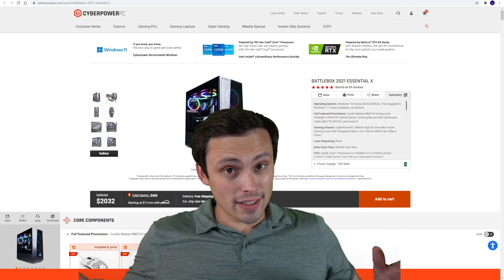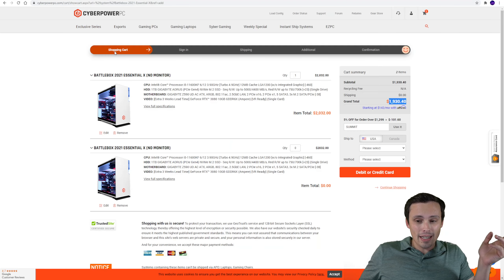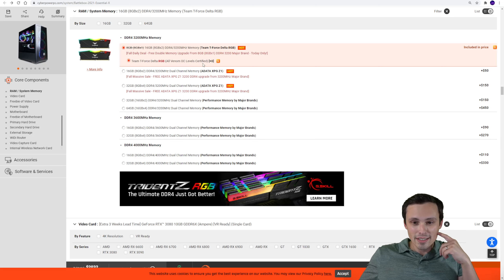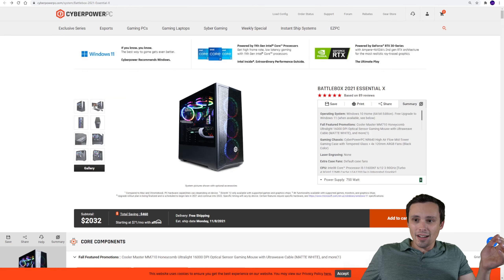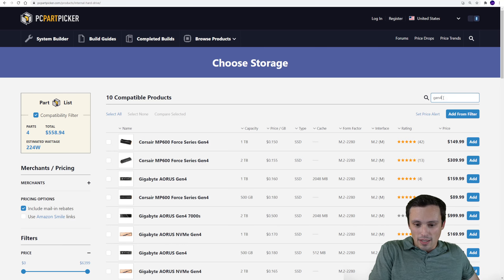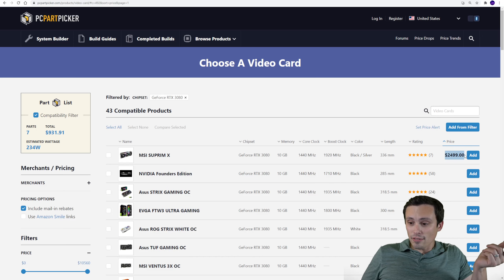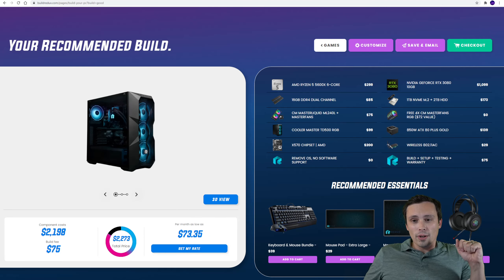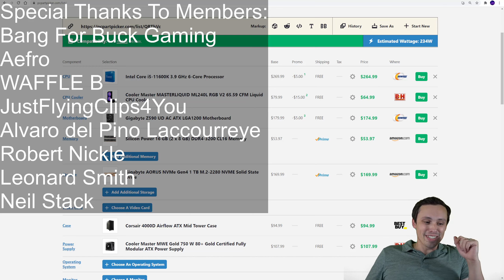Best RTX 3080 Prebuilt Deal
If I had to buy a 3080 right now I'd probably go with this prebuilt. Best deal on an RTX 3080?

Chapters:
0:00 Intro
1:16 What is the Cyberpower Build Specs and Price
7:18 Compared to PC PartPicker
12:25 Compared to Build Redux
14:40 Compared to Newegg Prebuilt